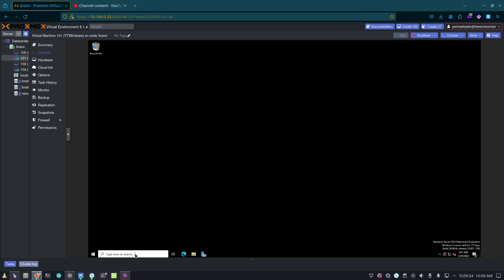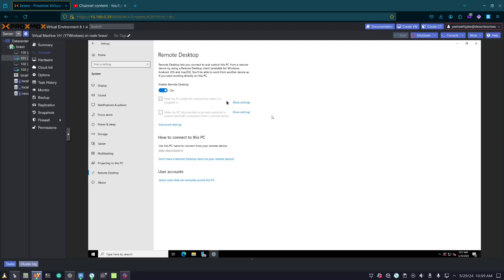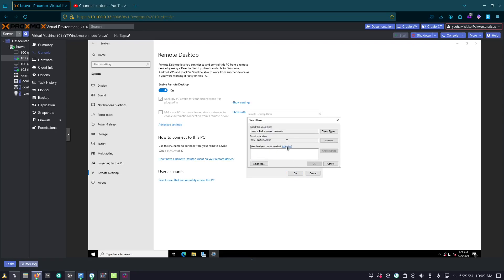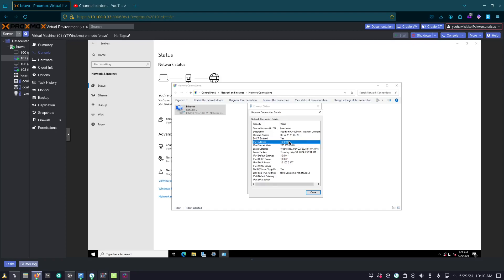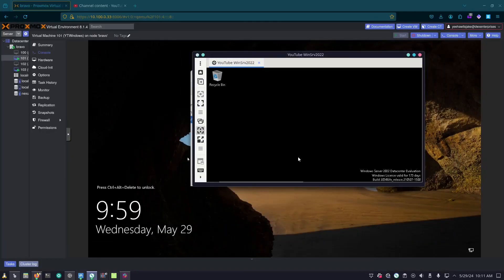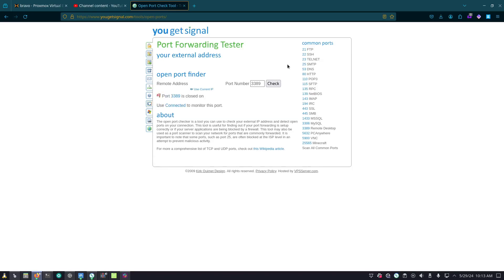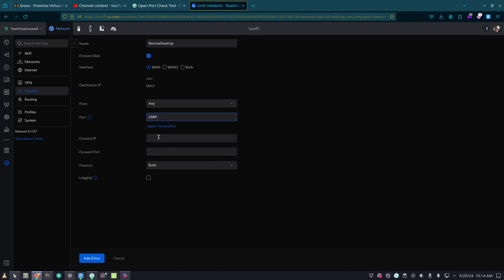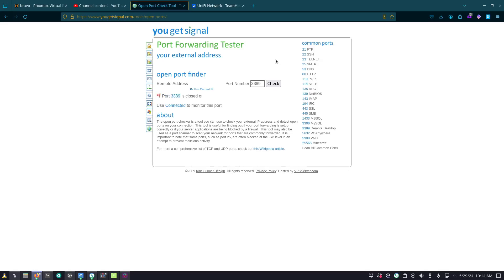Setup Windows Remote Desktop both Locally and Over the Internet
In this video, we go over how to configure Remote Desktop for your Windows system to allow remote control by authorized persons. Remember to keep strong passwords and ONLY open ports if you need to!